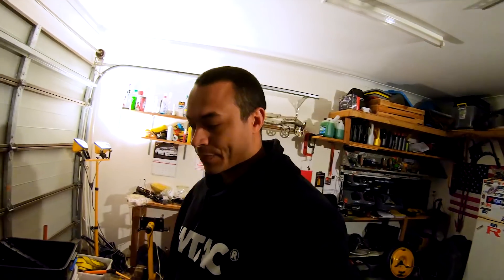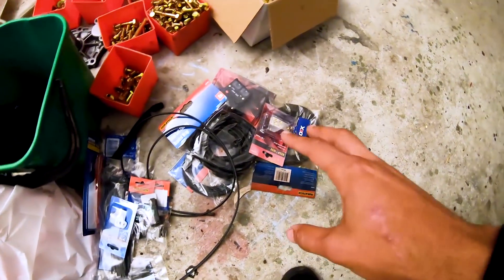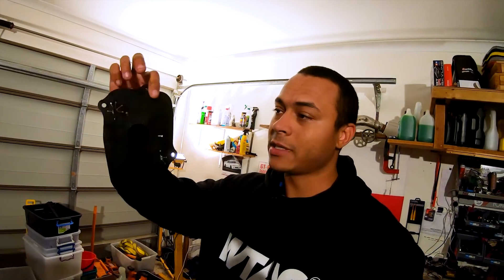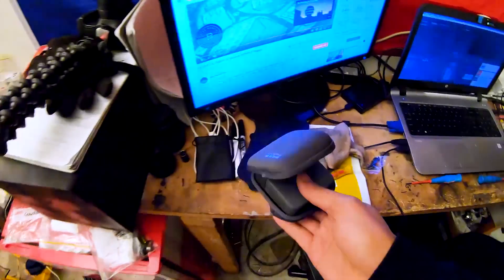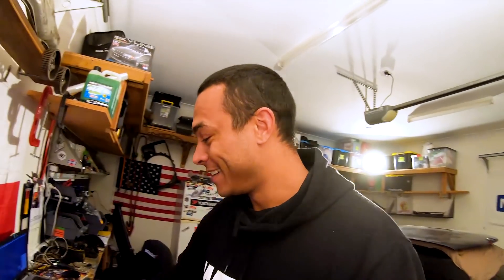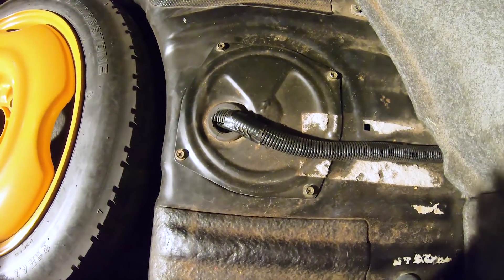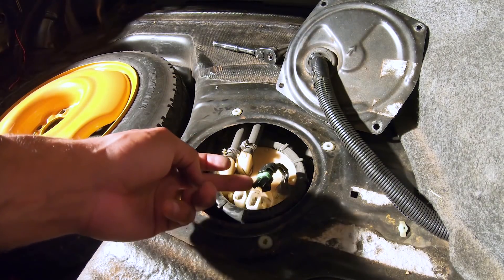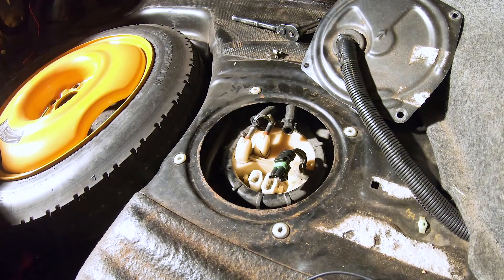Does E85 rust fuel setups over short periods of time? | Mancave minutes 14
decided I would tackle a long known myth of E85, rusting out metal lines and fuel components over short periods of time. E85 is blamed on rusted fuel components over relatively short periods of time, so I figured F it I'll test this internet myth.
Merch!

The Socials

Thank you to everyone joining me on the journey!